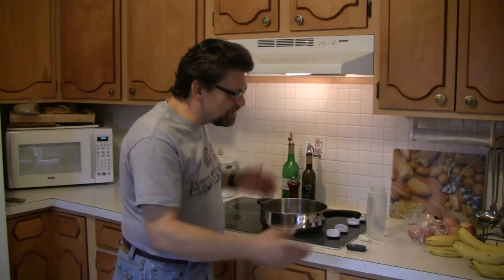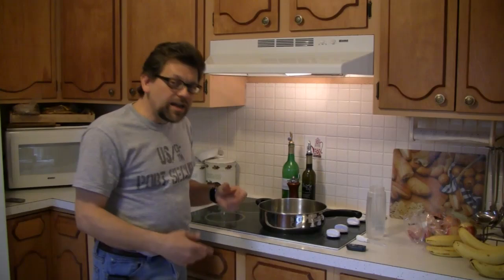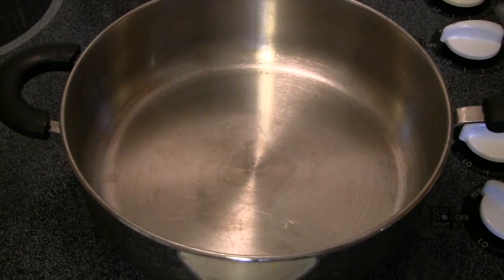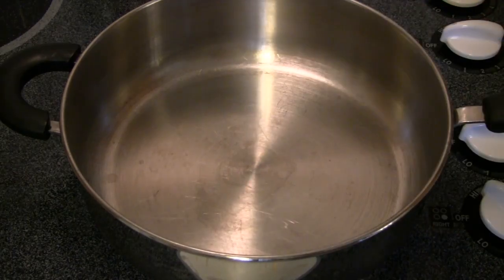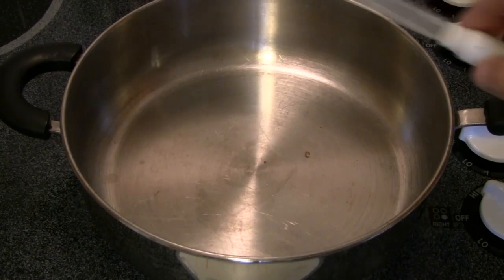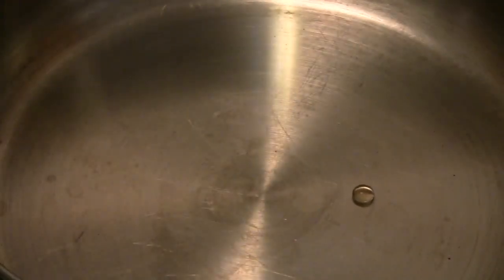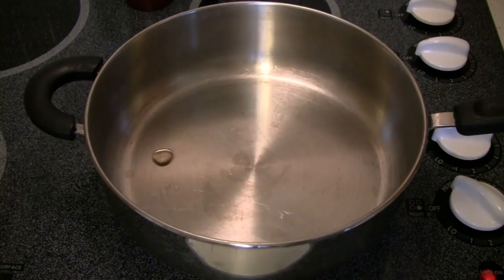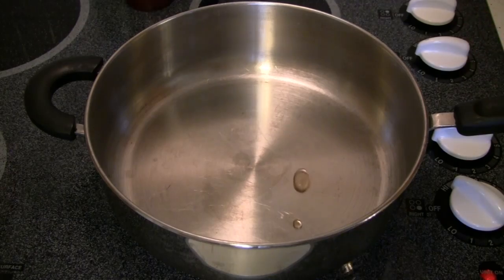"Do Try This @ Home 2010" - Episode 4 - "Dancing Drops"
At around 300 degrees Fahrenheit a phenomenon in which a liquid, at close contact with a mass significantly hotter than the liquid's boiling point, rides upon an insulating vapor layer which keeps that liquid from boiling and evaporating.  What is this strange phenomenon?  The "Leidenfrost effect" of course, and with Mr. G at the helm it's also a lot of fun!